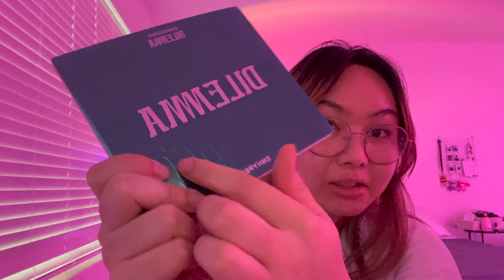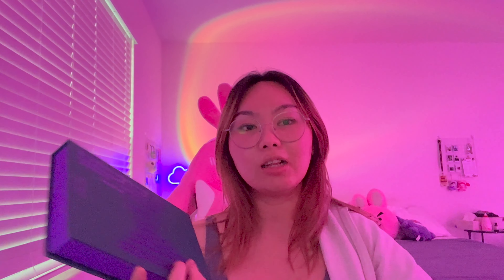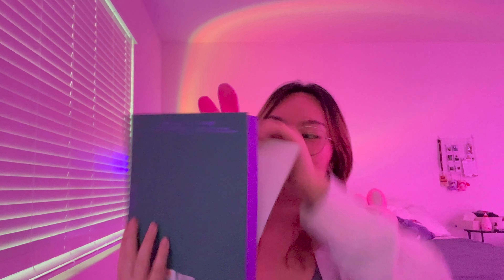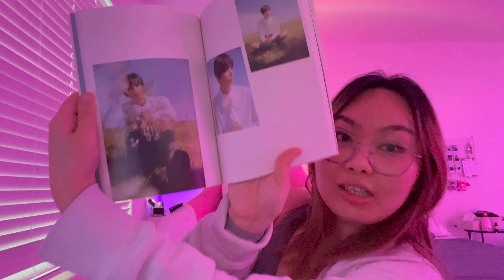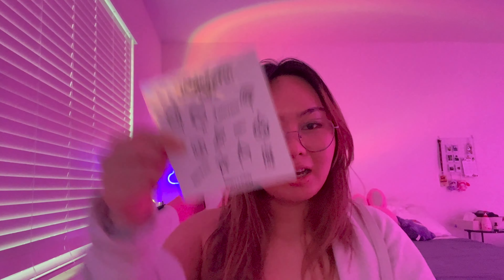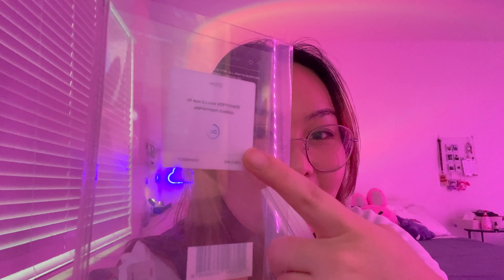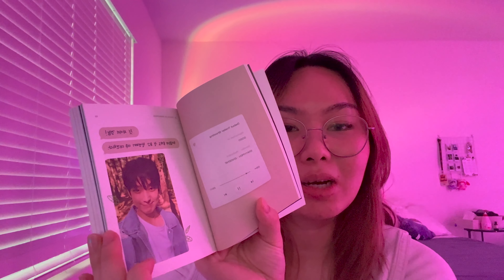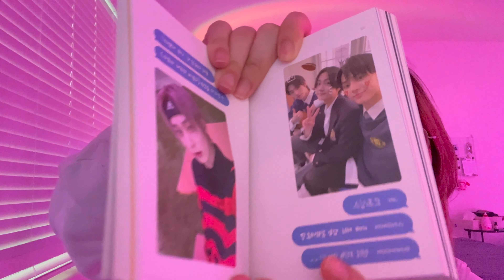enhypen collection tour (19 albums/packages) + memories unboxing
// timestamps
00:00 intro
01:13 dimension dilemma
02:52 answer
04:26 manifesto
06:49 carnival
08:08 border day one
09:23 pieces of memories
10:24 photocards
12:07 memories unboxing
13:23 outro